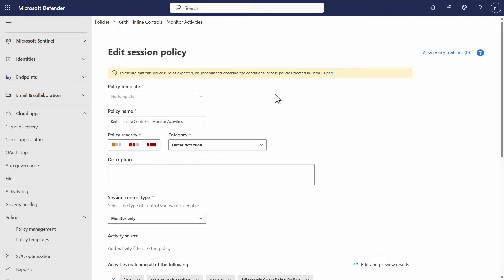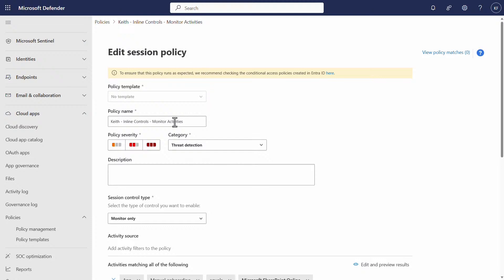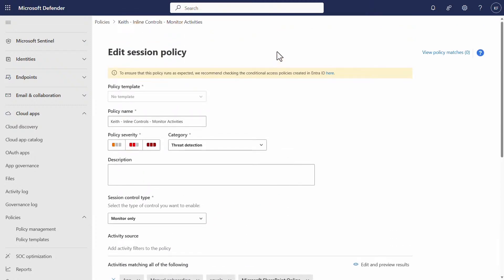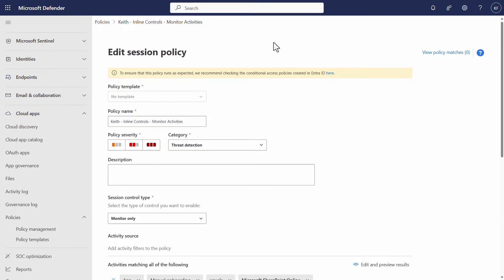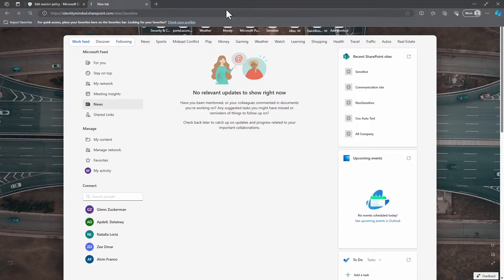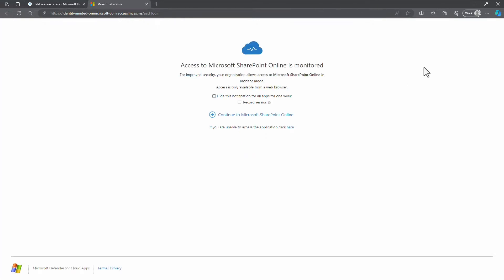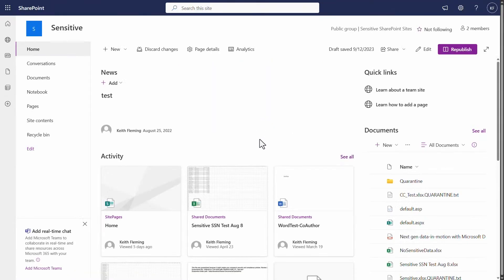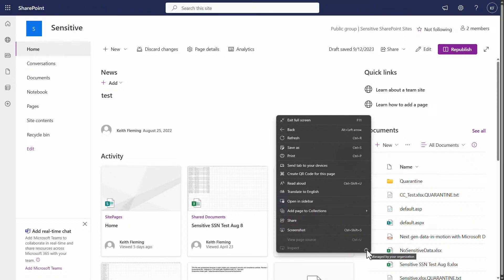Edge for Business advances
Join us as product expert Keith Fleming unveils the latest capabilities of the Microsoft Edge Enterprise Browser through Defender for Cloud Apps. Discover how the end user experience has been seamlessly enhanced, devoid of latency or compatibility issues - from session monitoring to control features such as upload, download, and copy-paste actions - enjoy these advancements without the need for a proxy. With the solution now more secure than ever, both admins and end users can effortlessly navigate through functionalities. Tune in to witness a demo of these advancements and heightened security in managing your online activities.